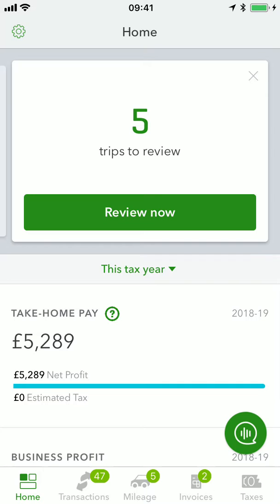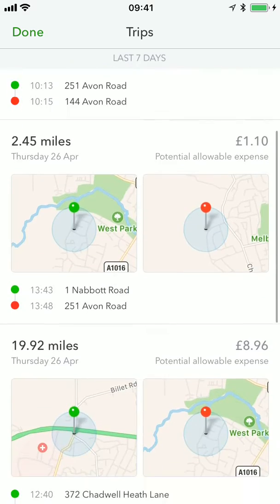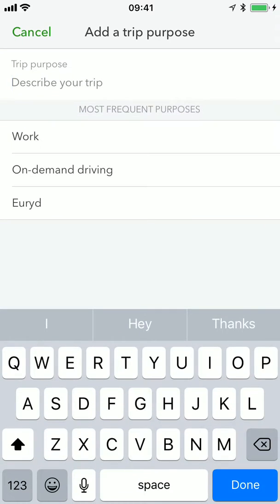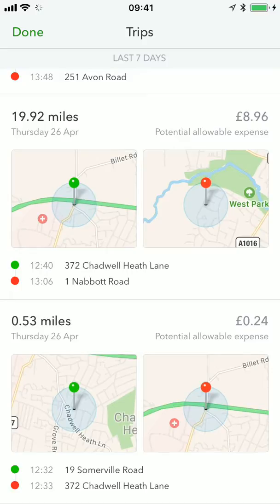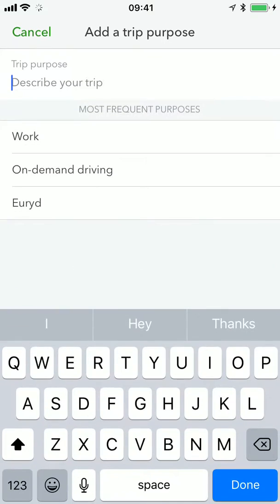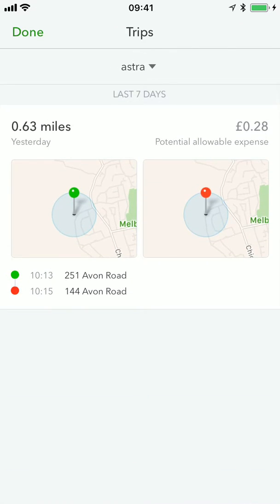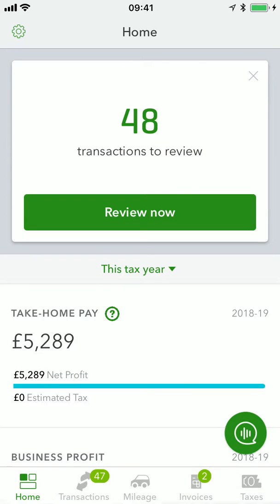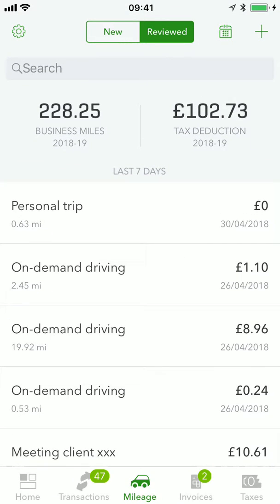Quickbooks Self Employed - Save time and maximise tax relief on your business mileage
Short video showcasing Quickbooks Self Employed automatic mileage tracking, saving you time and maximising your tax relief, and producing a detailed log of your mileage.